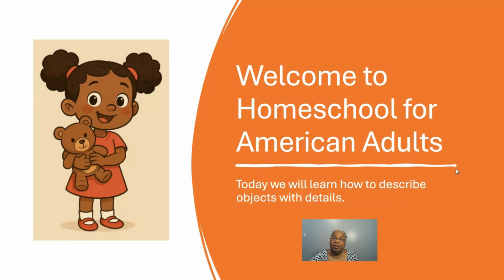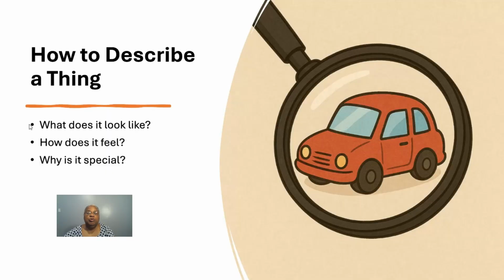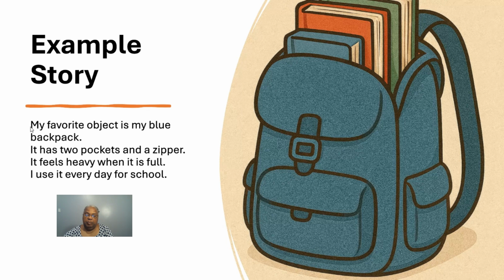[Writing] Grade 3 Phase 4 Lesson 42: Describe Objects with Details | Learn to Write About Things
Welcome to Grade 3 Phase 4 Lesson 42! ✏️
In this lesson, you’ll learn how to describe objects with clear details — just like a writer who helps readers see and imagine what’s being described.

📘 What You’ll Learn:

How to describe objects like toys, clothes, or tools

How to use details about color, shape, and texture

How to explain why something is special or useful

🧸 Example Story:
“My favorite object is my blue backpack.
It has two pockets and a zipper.
It feels heavy when it is full.
I use it every day for school.”